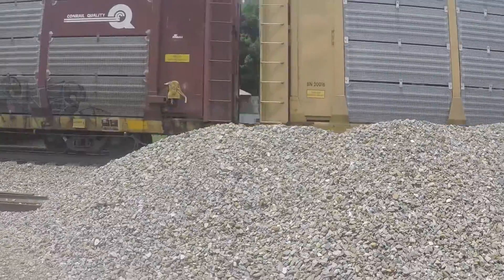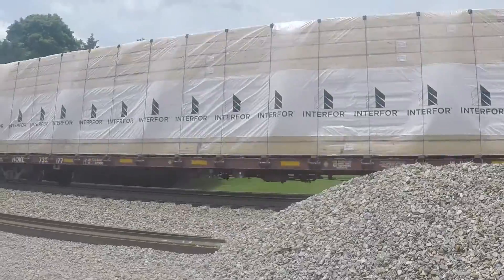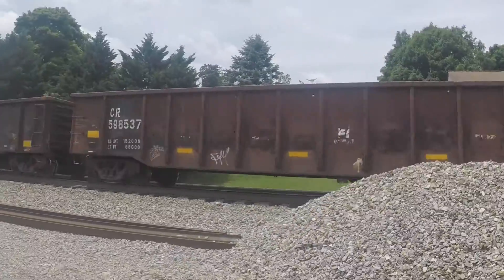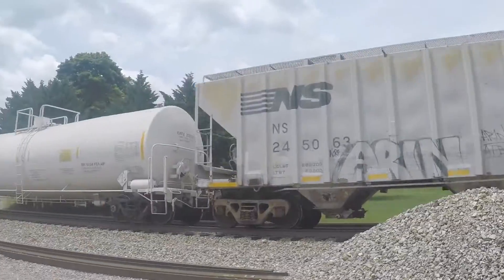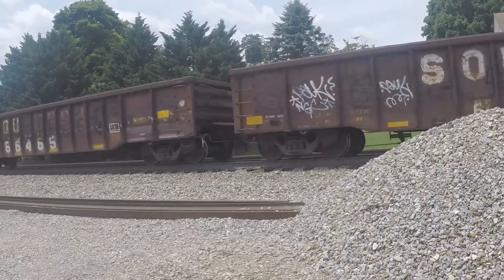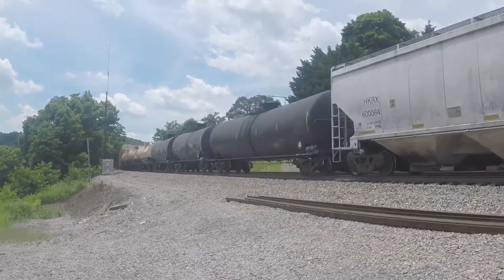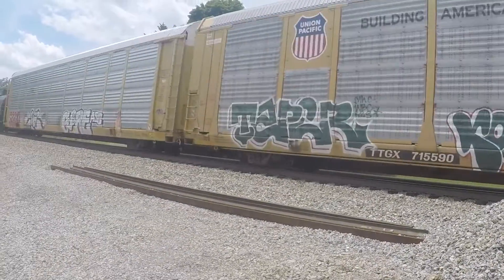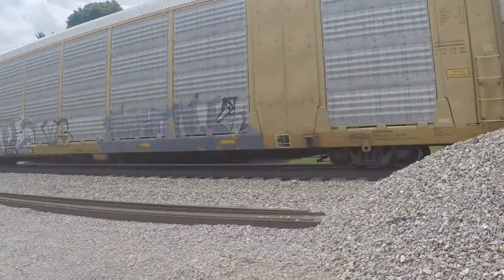NS 126 w/ to SD80 MACs and 1833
The PLRX SD80MACs are being sold so it was cool to see them before they are.